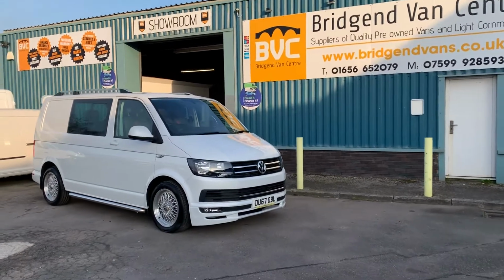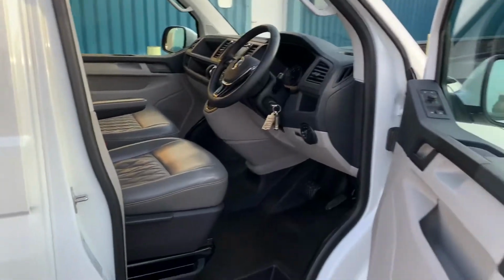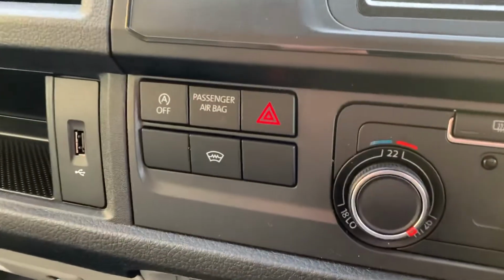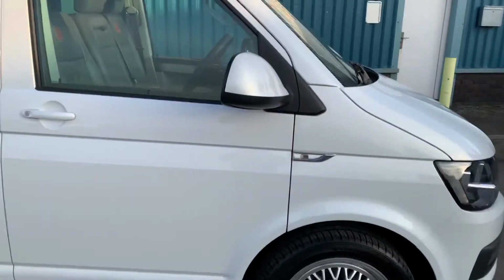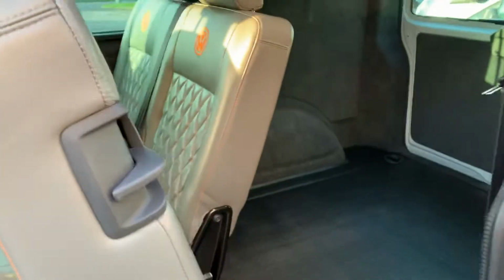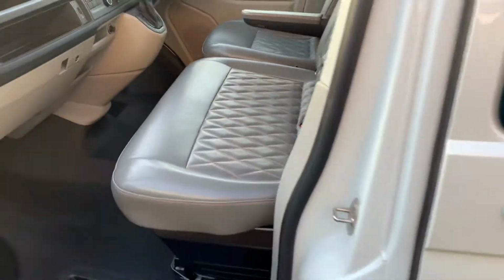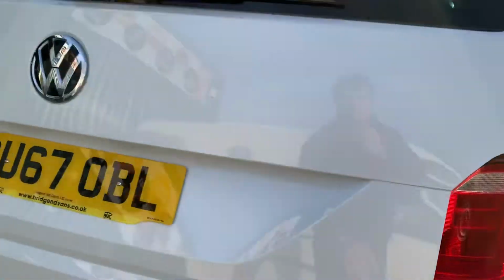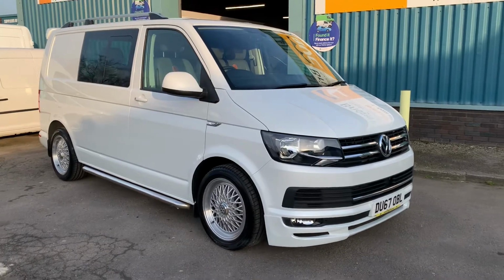Volkswagen Transporter T6 Highline Kombi DSG Walkaround - Oryx White - DU67OBL